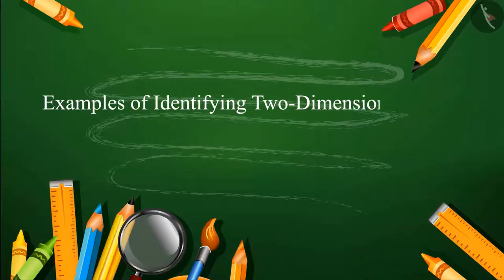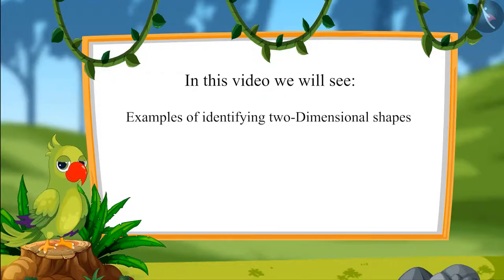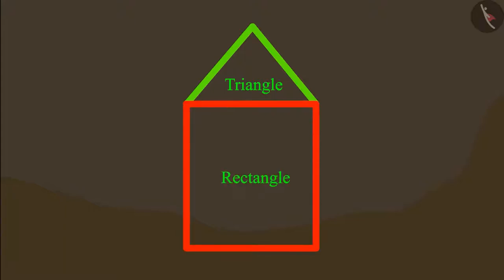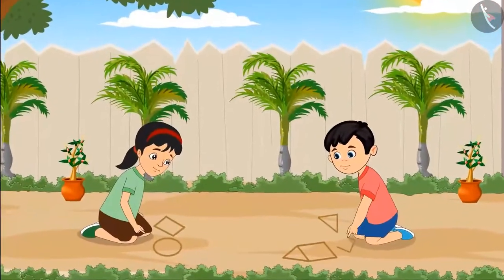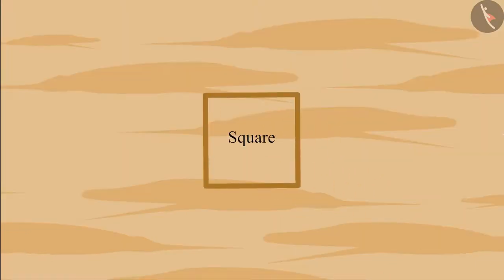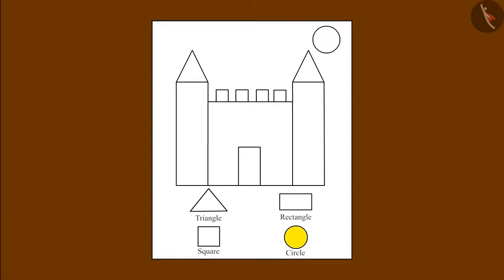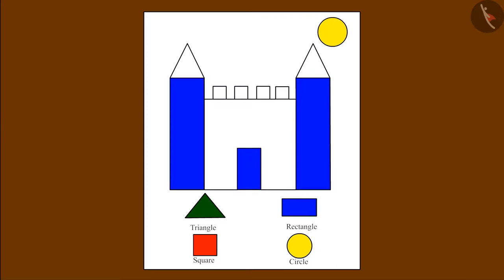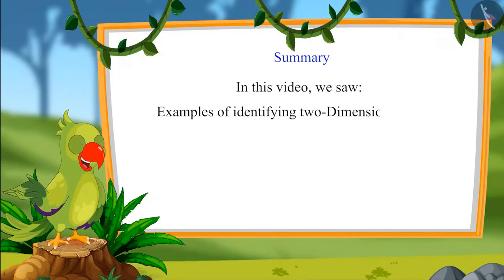Two dimensional shapes (2D Shapes) | Part 2/3 | English | Class 1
Two dimensional shapes (2D Shapes) | Part 2/3 | English | Class 1 |  | NCERT |

2D Shapes | Shapes and Space | Grade 1 | NCERT | Shapes and Space

Welcome to part 2 of 2D Shapes. In this video, we will discuss various examples of 2D Shapes.